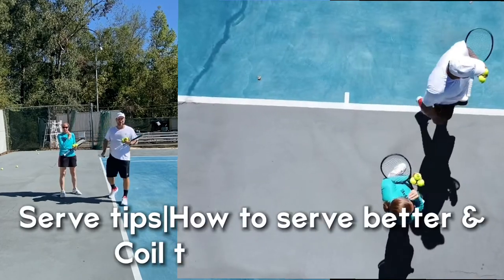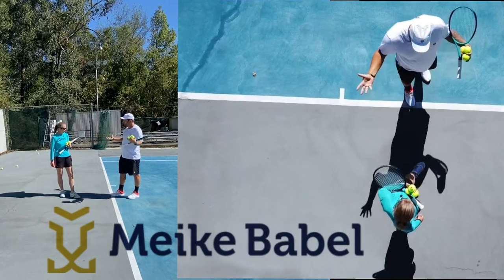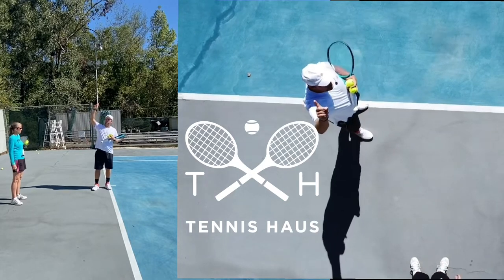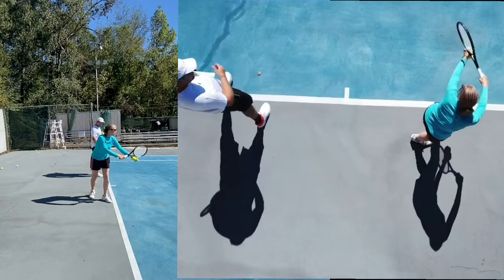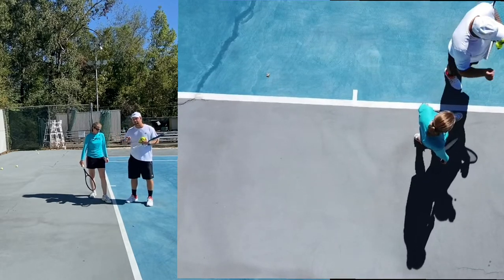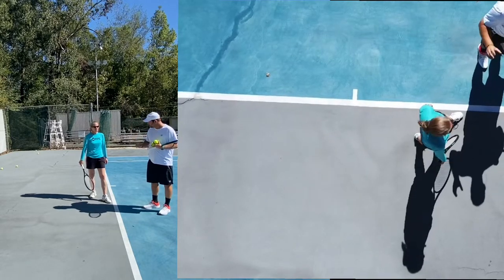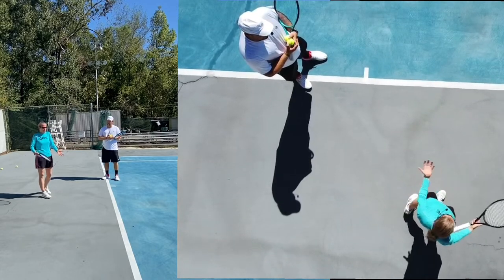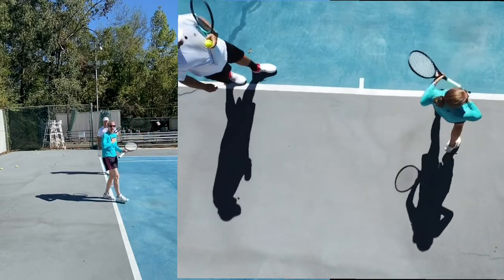Serve tips|How to serve better & Coil the upper body